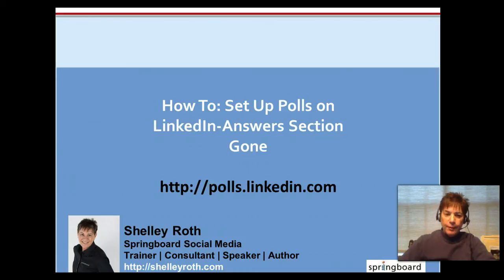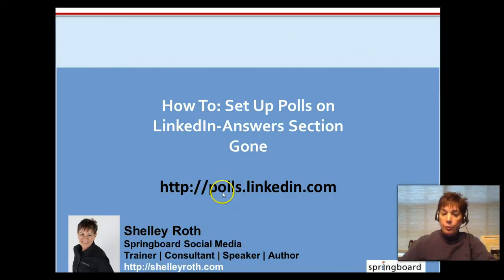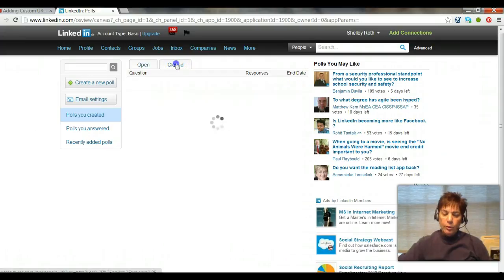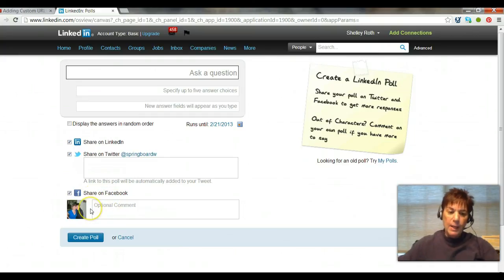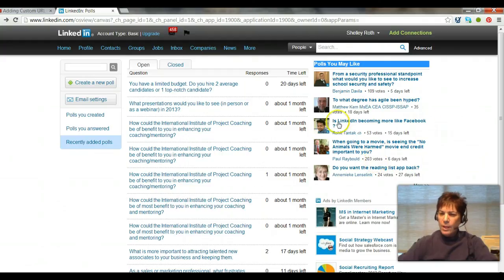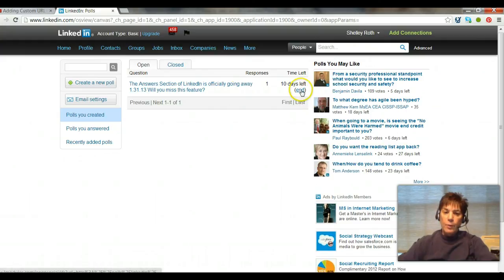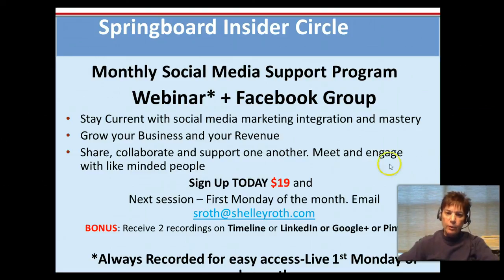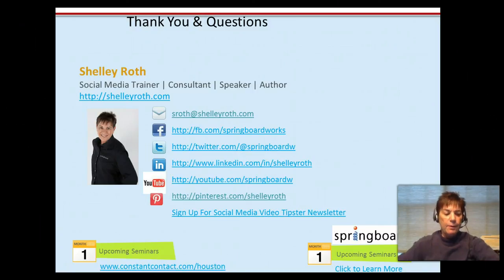How To Set Up a Poll on LinkedIn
want to learn how to grow your brand and connections on LinkedIn? Watch and learn how to set up polls.